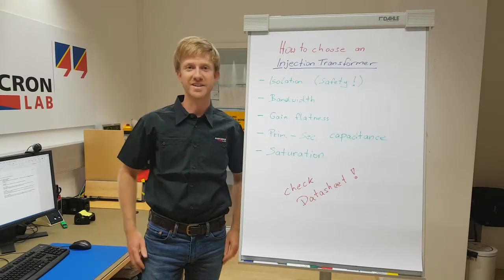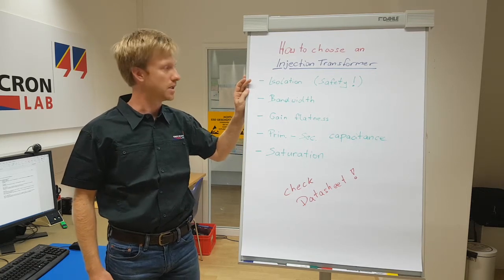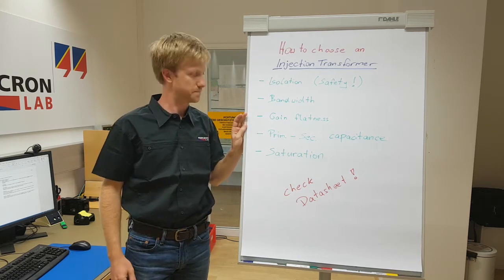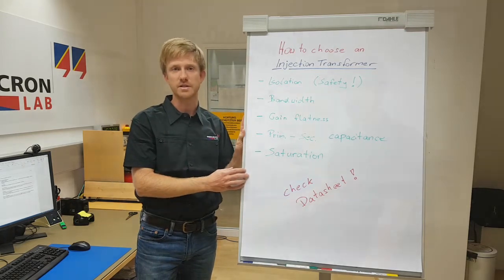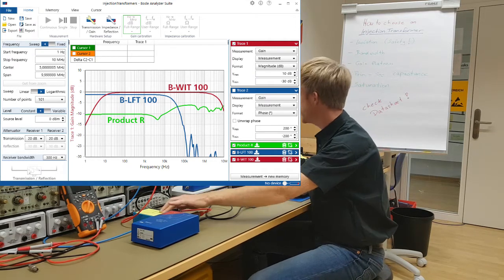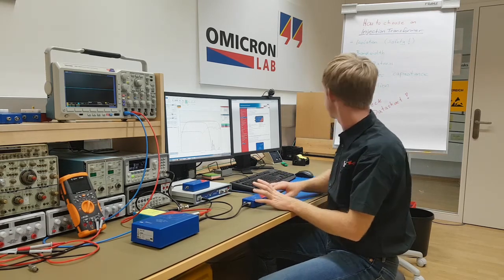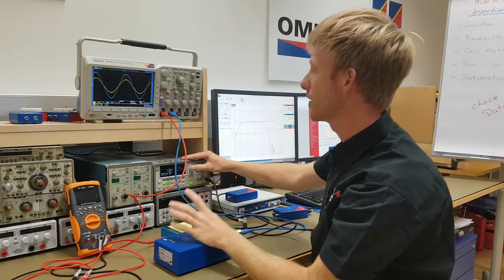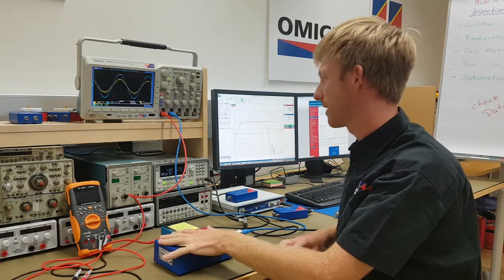How to choose the right Injection Transformer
When you choose an Injection Tranformer for Loop Gain measurements, don't forget to check the following important parameters:
- Isolation capabilities
- Bandwidth and Gain flatness
- Primary to secondary capacitance
- Saturation
Check out the video to learn more about the properties of the B-WIT 100 Wideband Injection Transformer and the B-LFT 100 Low Frequency Injection Transformer from OMICRON Lab and how they compare to a third-party product.